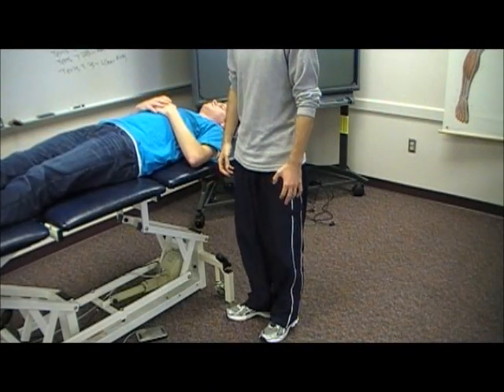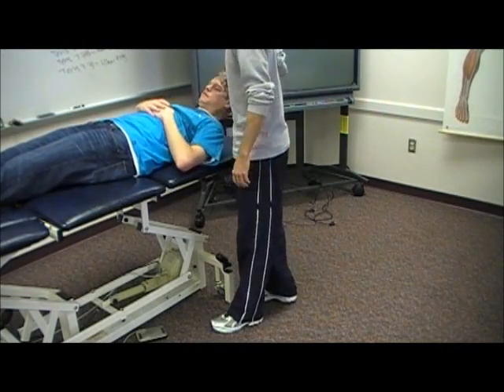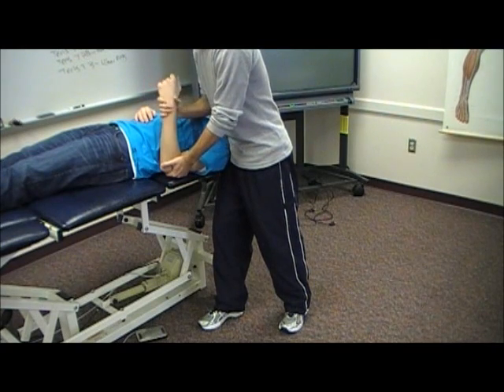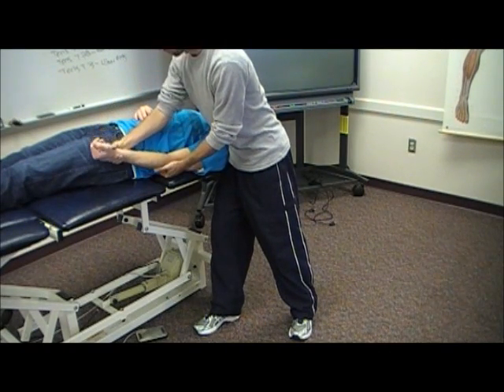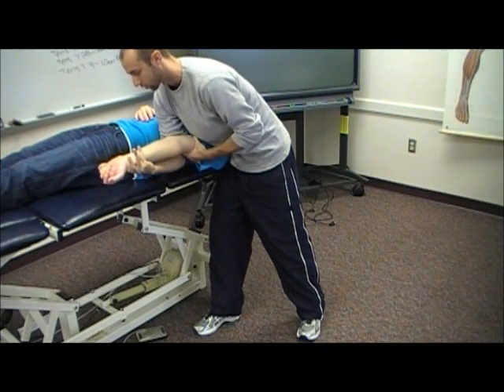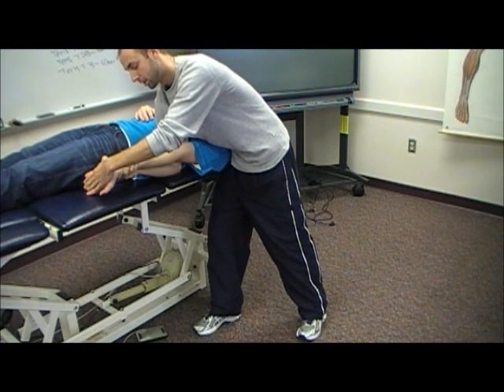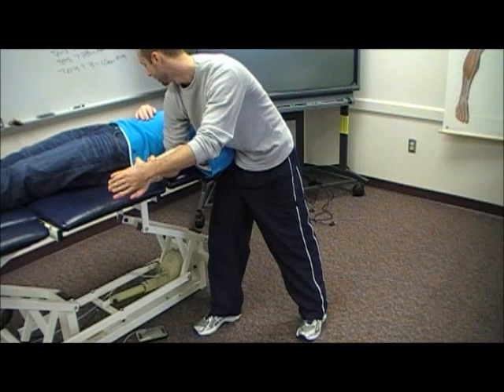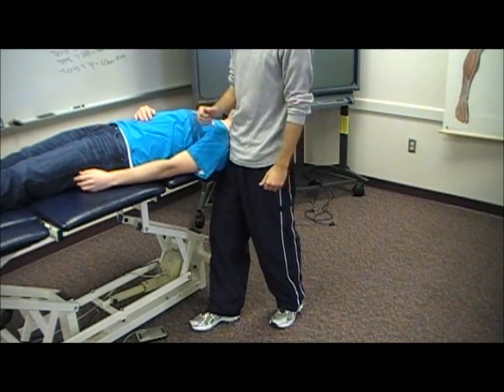Upper Limb Tension Test 2a (Median Nerve)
Greg and Michael demonstrate the upper limb tension test 2a with a median nerve bias.